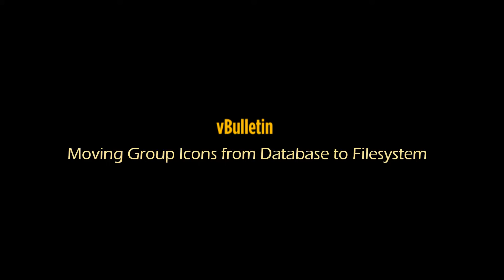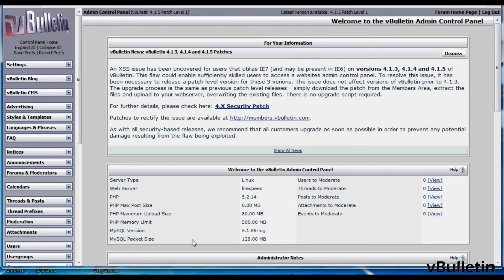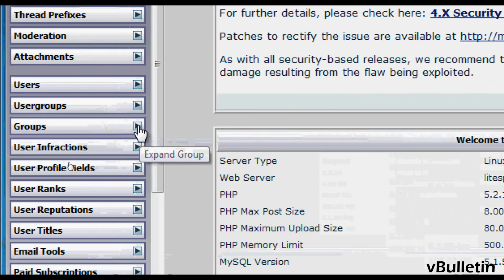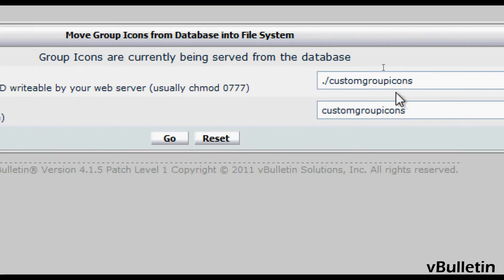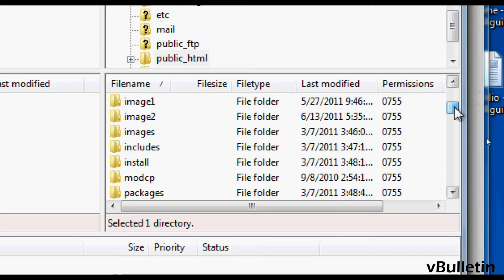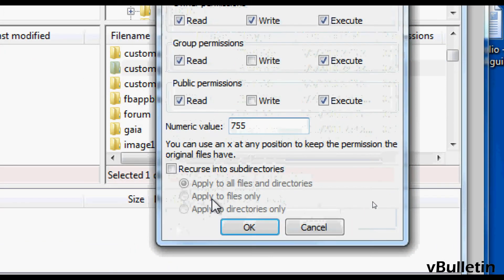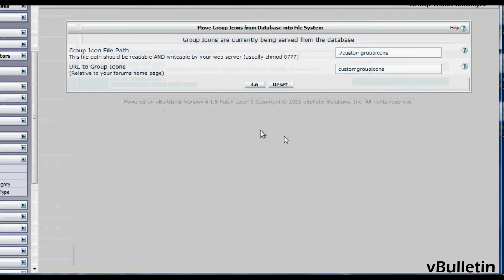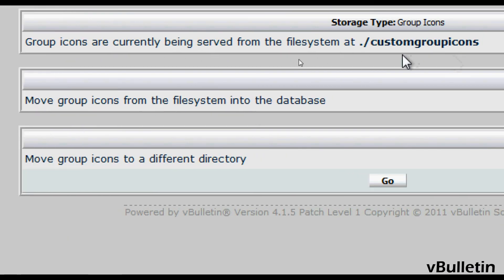Moving Group Icons from Database to Filesystem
Video tutorial on how to move group icons from the database to the filesystem.